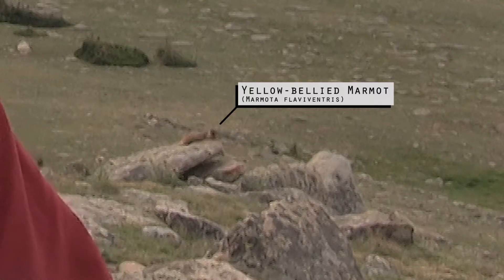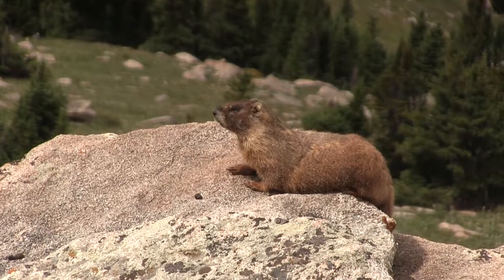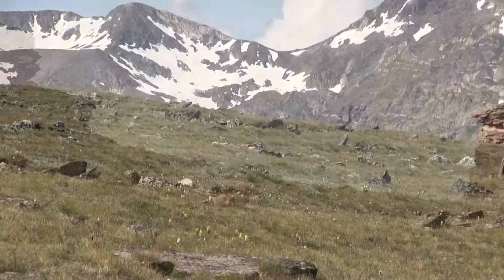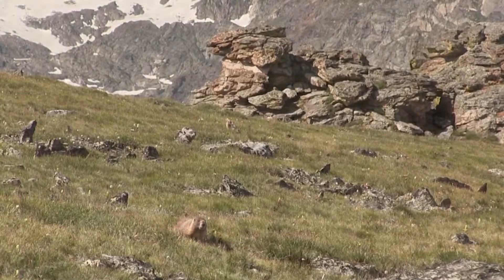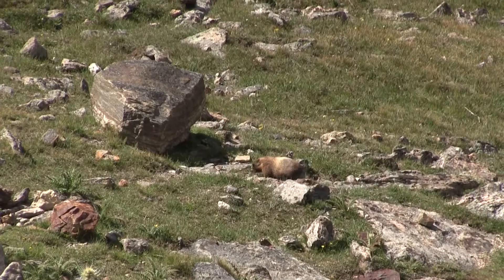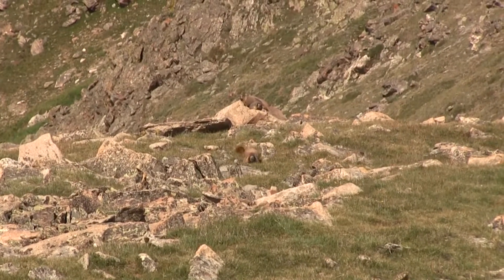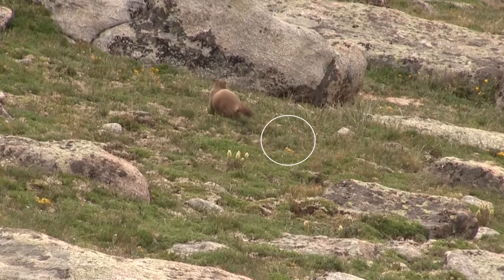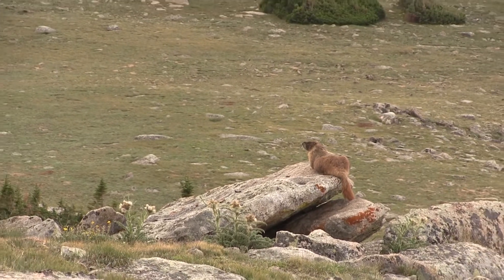Creature Feature: Marmot Tails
In this episode of The Echo, Matthew Juneau heads up to the Alpine ecosystem to get a look at one of its signature species, the marmot!

Watch this Creature Feature to learn about the interesting ways that this large ground squirrel's tail can move!

The Echo is an wildlife and animal education film series on YouTube.